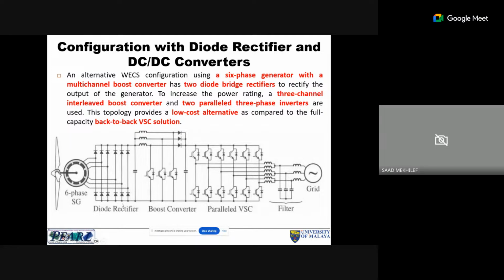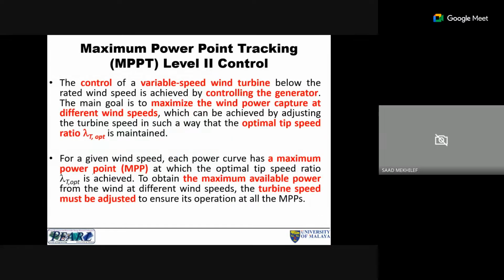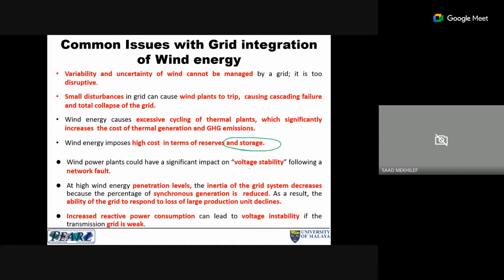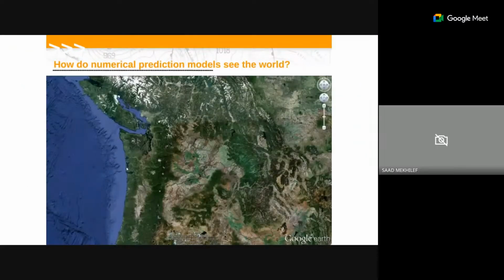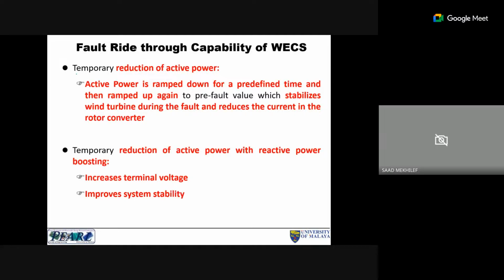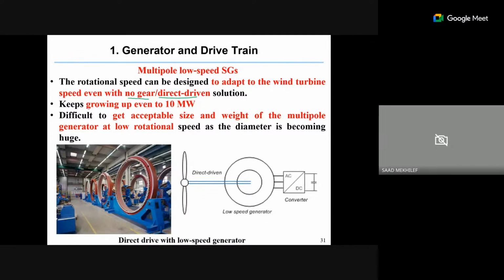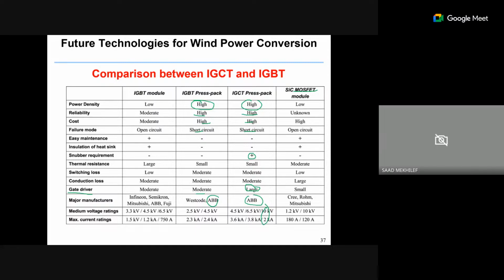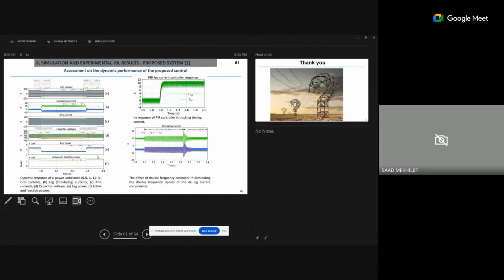Day- 4: GIAN course on Hybrid Renewable Energy Systems in Microgrids (Course ID: 2412236)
Lecture 10 on Wind Farms in Microgrids (Cont'd) by Prof. SM
10.30 AM to 12.00 Noon (1 Hr 30 Min)

Maximum power‐point tracking control for wind farms; Active and reactive power control in DFIGs; Low Voltage Ride Through Operation and Control

By
Prof. Saad Mekhilef
Swinburne University of Technology, Melbourne, Australia